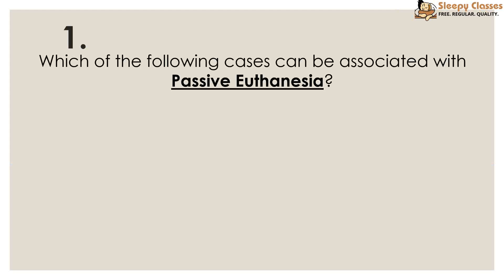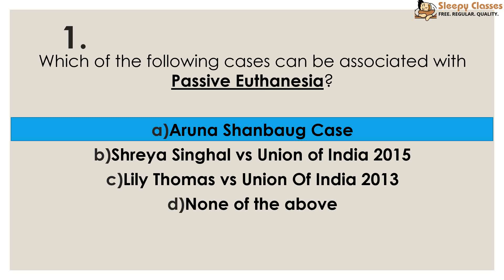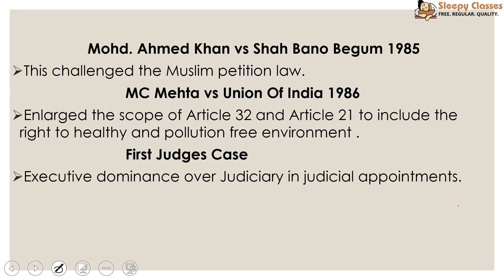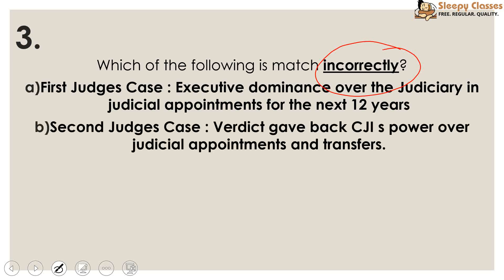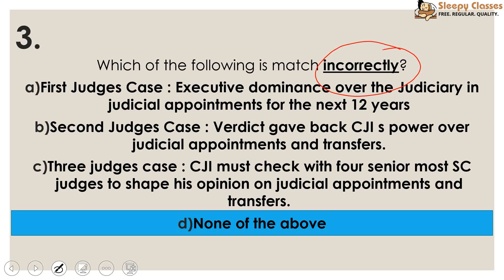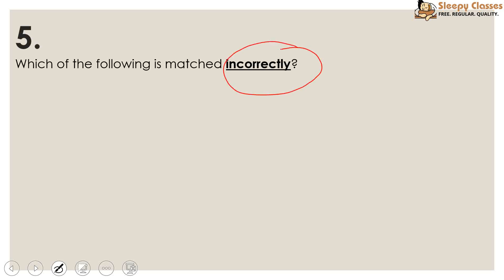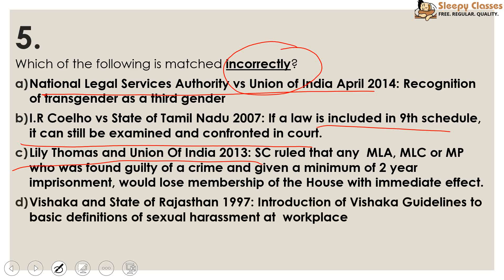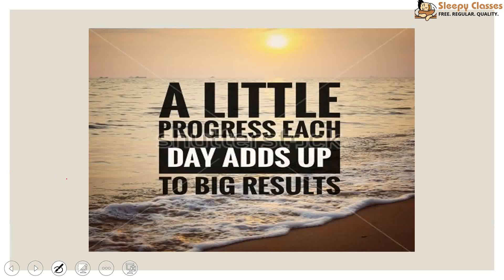Pre-Mix 19-13 -(JUDGEMENT SPECIAL) 5+ High Value Questions for Prelims || UPSC || IAS